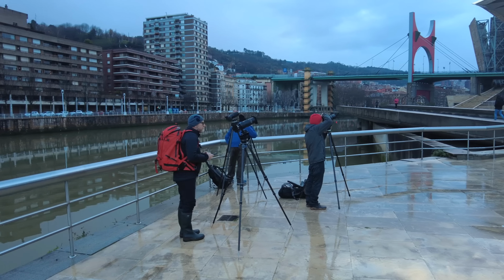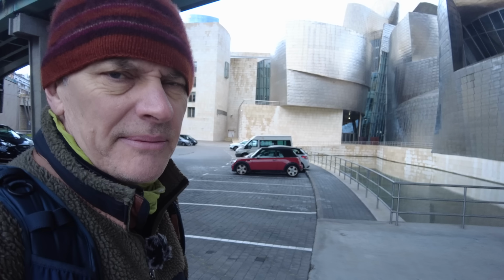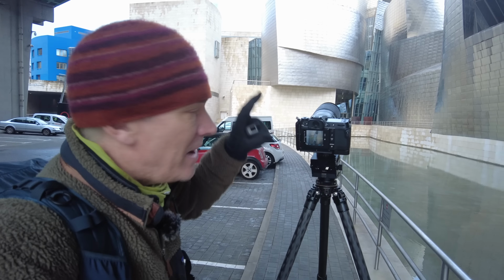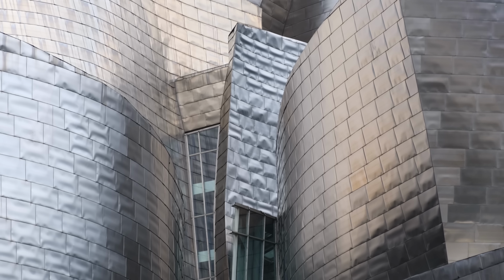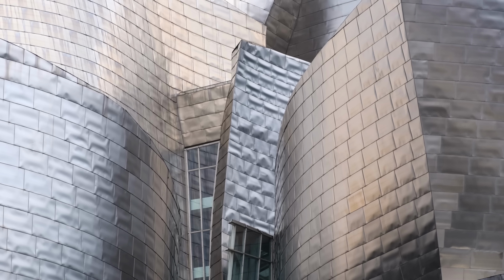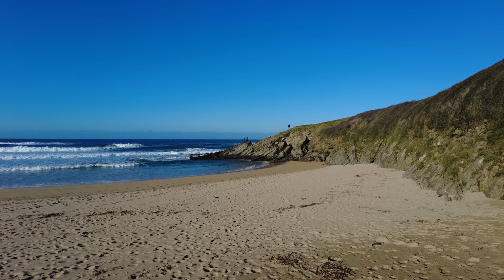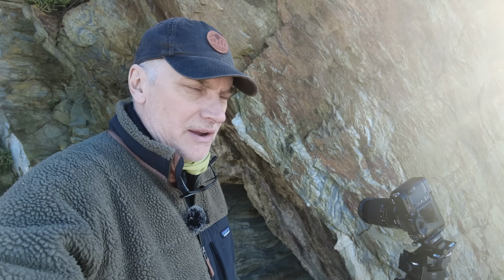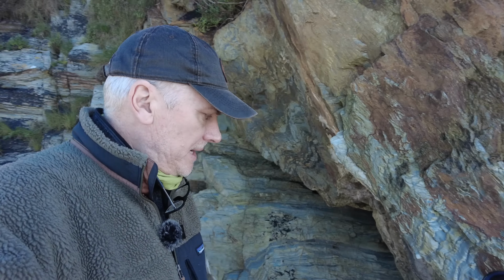Photographing a remarkable URBAN LANDSCAPE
In this video, I photograph the remarkable Guggenheim Museum in Bilbao. I also continue my trip photographing Spain's spectacular north coast with Alister Benn and a couple of groups of photographers who travelled with us on a photography workshop.